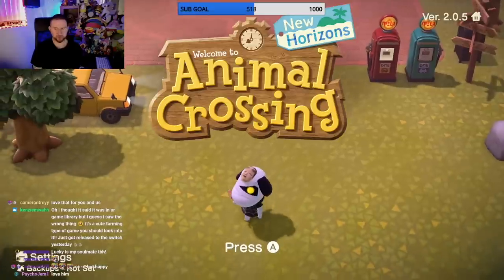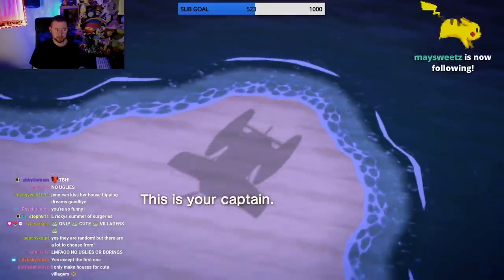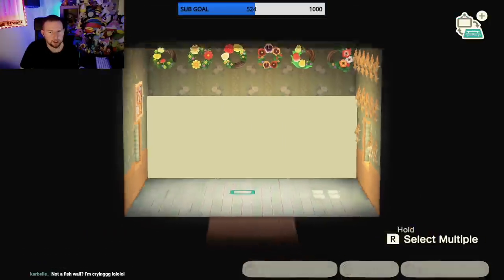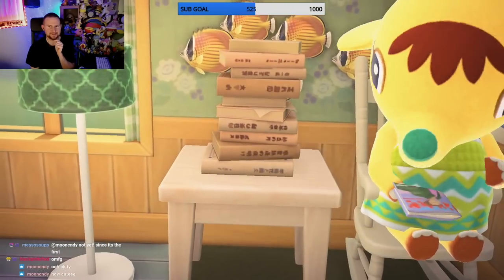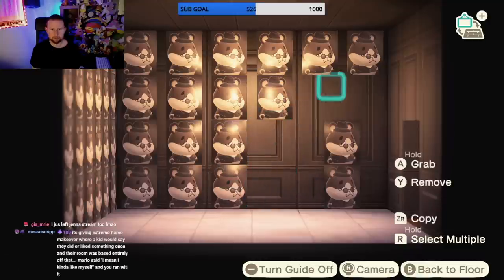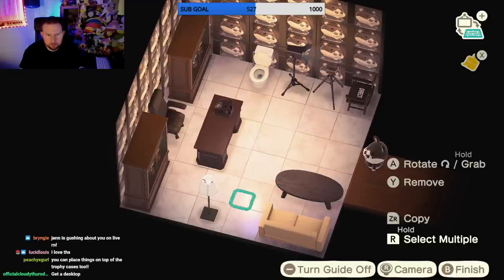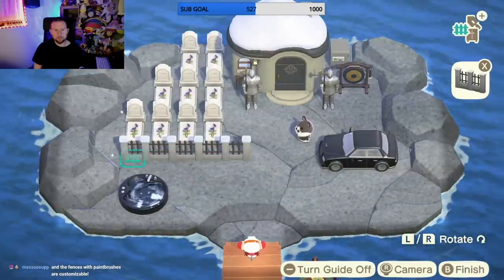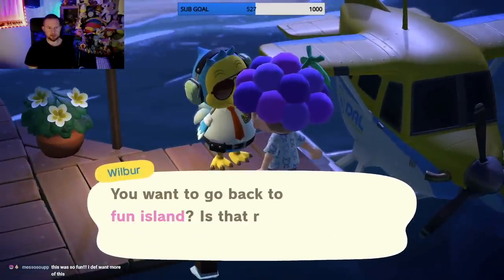Flipping homes for villagers in animal crossing!